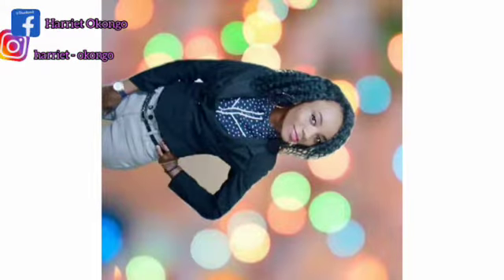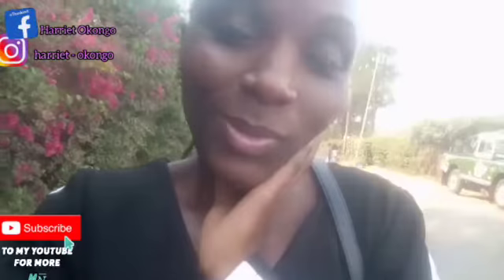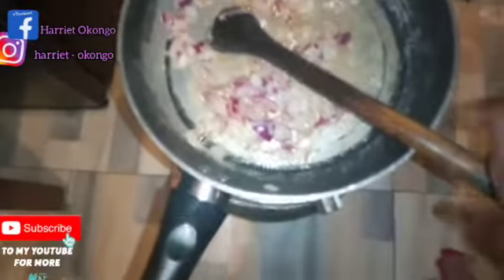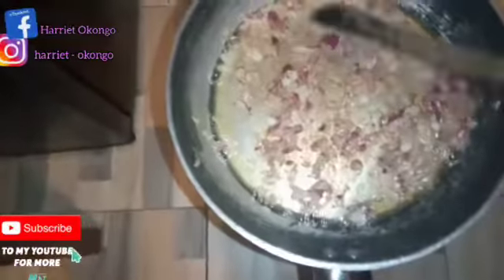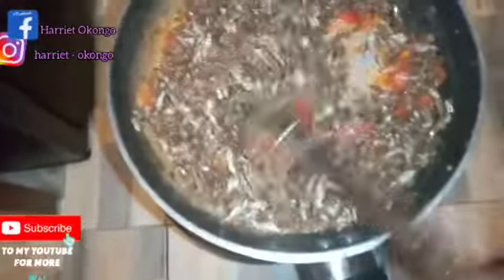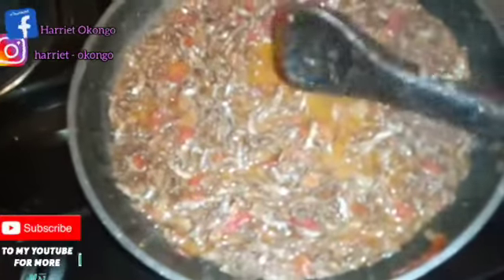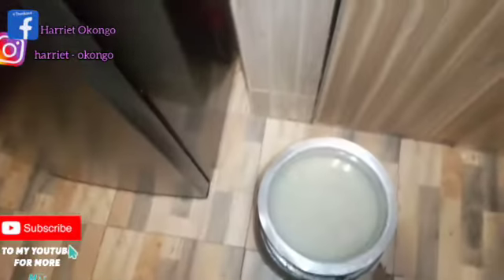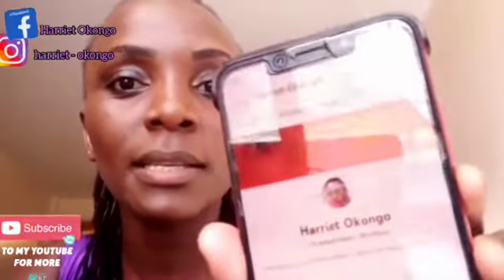Why I Haven't Been Posting Youtube Videos//Job Interview//Cook dinner with me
Hello my wonderful people, hope you all good. It's Harriet here, welcome black to my YouTube channel, missed you guys,it's long since I communicated with you and the reason is that my phone had issues but now am fully back.